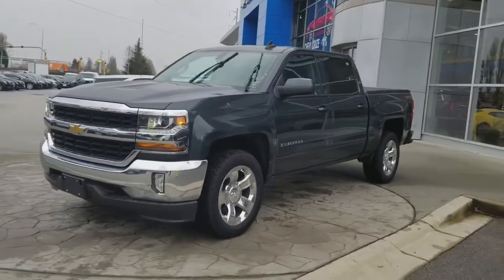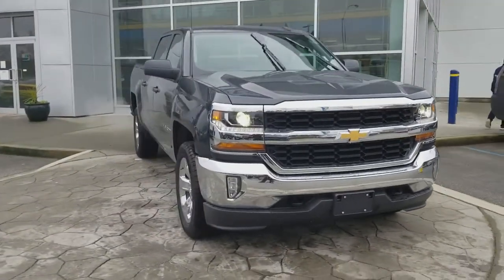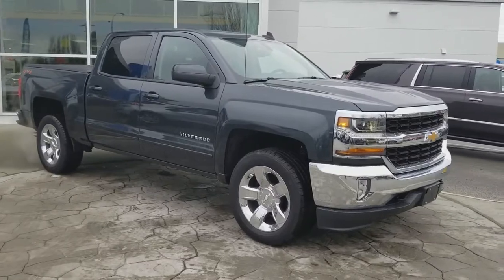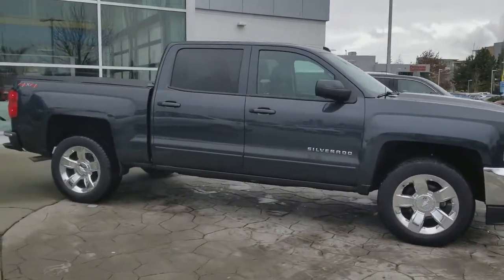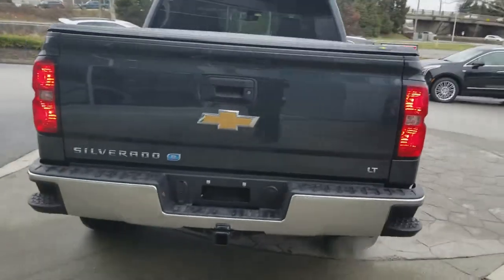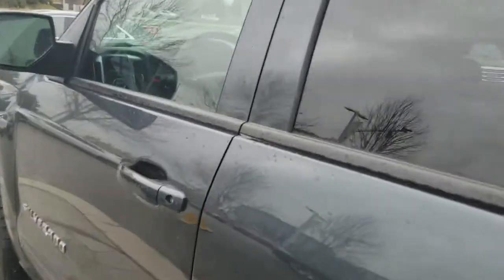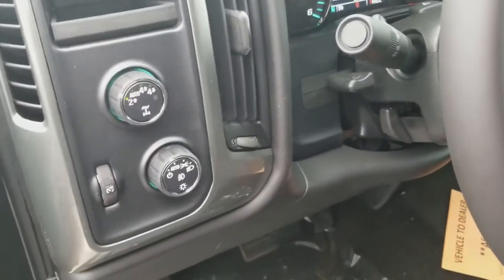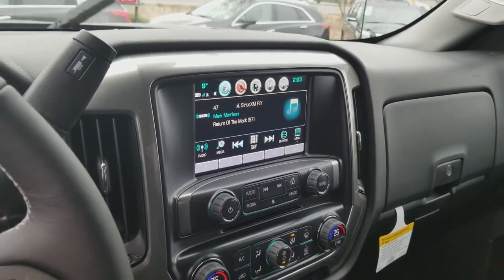Truck Hunter BC 2018 Chevrolet Silverado 1500 4x4 LT~ Vancouver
5.3 litre V8 with a 3.42 Rear End...tow Package, Trailer brake Controller, 4G Wifi, Apple Car Play Android Auto, Bluetooth for Phone, Tonneau Cover. the list goes on we have financing for any situation Call Sheldon British Columbia 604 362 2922